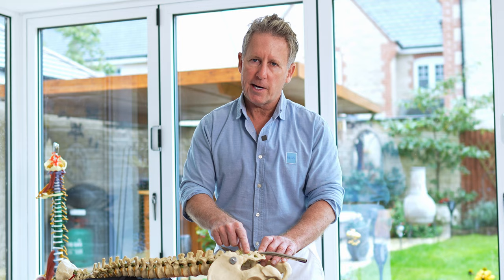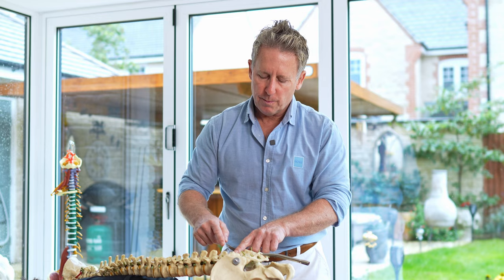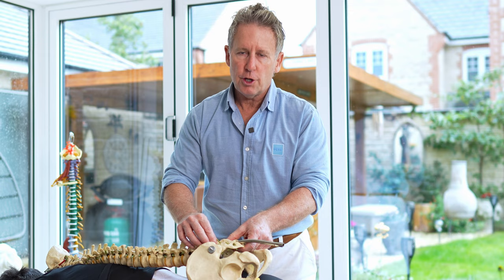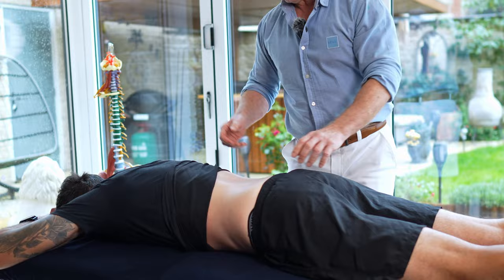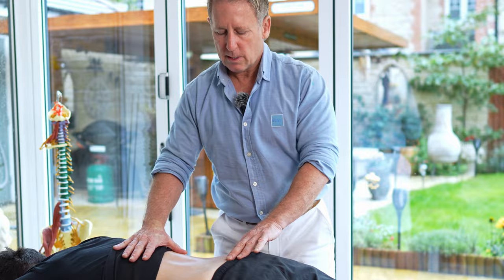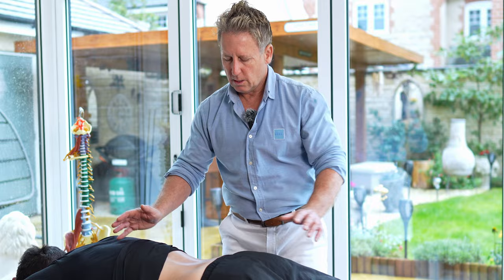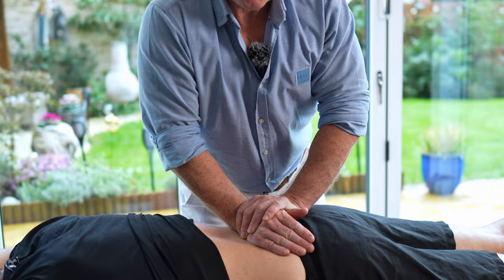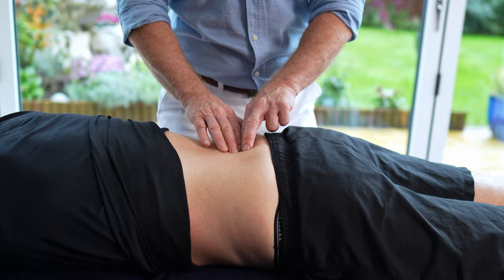L5 SPRING TEST for SACROILIAC Joint Position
John Gibbons is a registered Osteopath, Lecturer and Author and is discussing the L5 spring test as this technique can be used to ascertain the position of the sacroiliac joint.

Some of these techniques can be taught but only to skilled therapists and you can learn them during the Spinal Manipulation and Mobilisation masterclass.

Understanding the Spine
• Brief overview of spinal anatomy and its significance in physical therapy.
• Introduction to the course and its objectives.
Module 2 - Anatomy of the Vertebral Column & Pelvis
Structural Foundation
• Detailed exploration of the vertebral column and pelvis anatomy.
• Identifying critical landmarks and understanding their role in movement and stability.
Module 3 - Mobilisations vs Manipulations
Technique Differentiation
• Understanding the principles, indications, and contraindications of mobilizations and manipulations.
• The clinical reasoning behind choosing one technique over the other.
Module 4 - Biomechanics of the Vertebral Column
Mechanical Insights
• Exploring the mechanical aspects of the vertebral column.
• Analyzing movement, force distribution, and load-bearing characteristics of the spine.
Module 5 - Functional Anatomy of the Pelvic Girdle
Pelvic Explorations
• Dive into the functional anatomy of the pelvic girdle.
• Explore its role in stability and movement, particularly in relation to the spine.
Module 6 - Assessment of the Pelvic Girdle
Evaluative Techniques
• Learning assessment techniques and identifying pathologies related to the pelvic girdle.
• Including orthopedic testing and postural assessment.
Module 7 - Treatment of the Pelvic Girdle
Interventions & Strategies
• Techniques and approaches to treating various pathologies and dysfunctions of the pelvic girdle.
• Including manual therapy and exercise prescription.
Module 8 - Functional Anatomy & Pathology of the Lumbar Spine
Lower Back Focus
• Explore the lumbar spine anatomy in detail, understanding common pathologies and their manifestations.
Module 9 - Assessment of the Lumbar Spine
Examination & Analysis
• Learn thorough assessment techniques for the lumbar spine.
• Including patient history taking, physical examination, and special testing.
Module 10 - Treatment of the Lumbar Spine
Lower Back Interventions
• Techniques for treating lumbar spine issues including manipulation, mobilization, and stabilization exercises.
Module 11 - Functional Anatomy of the Thoracic Spine & Ribcage
Mid-Back & Ribcage Insights
• Detailed exploration of thoracic spine and ribcage anatomy, biomechanics, and common pathologies.
Module 12 - Assessment of the Thoracic Spine
Evaluating the Mid-Back
• Comprehensive assessment strategies for thoracic spine pathologies and dysfunctions.
Module 13 - MET Treatment of the Thoracic Spine
Muscle Energy Techniques
• Utilising Muscle Energy Techniques for addressing thoracic spine dysfunctions.
• Learn application, indications, and precautions.
Module 14 - Mobilisations of the Thoracic Spine
Moving the Mid-Back
• Techniques and considerations for mobilizing the thoracic spine effectively and safely.
Module 15 - Manipulation of the Thoracic Spine
Adjusting the Mid-Back
• Understanding and applying manipulation techniques to the thoracic spine.
• Ensuring safe and effective practice.
Module 16 - Anatomy & Manipulation of the Ribs
Ribcage Interventions
• Explore rib anatomy and learn manipulation techniques for rib dysfunctions and related pathologies.
Module 17 - Manipulation of the Cervico-thoracic Junction (CTJ)
Upper Spine Adjustments
• Techniques for safely manipulating the CTJ.
• Understand the anatomical and biomechanical nuances of this critical junction.
Module 18 - Resources & Course Wrap Up

1. Spinal Manipulation & Mobilisation
2. Advanced Spinal Manipulation
3. Kinesiology Taping
4. Muscle Energy Techniques
5. The Vital Shoulder Complex
6. The Vital Cervical spine
7. The Vital hip & groin
8. The Vital Knee
9. Advanced Soft Tissue techniques
10. The Vital Neurological system
11. Pelvis, SIJ & Lumbar spine
12. The Vital Glutes & Psoas
13. Acupuncture & Dry needling